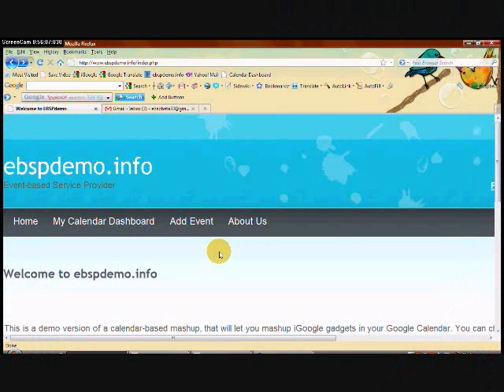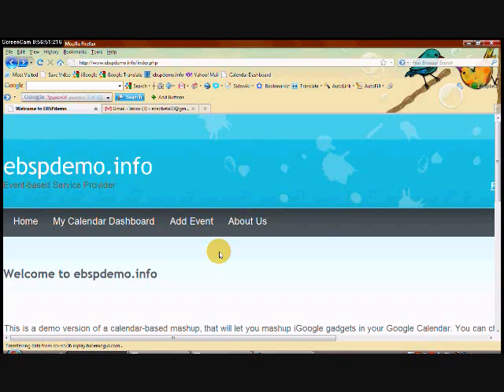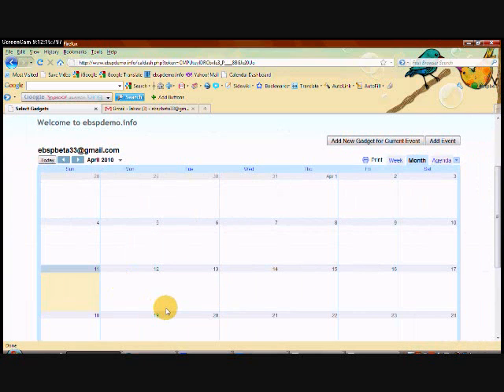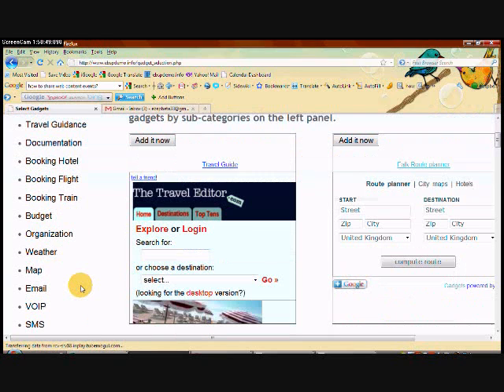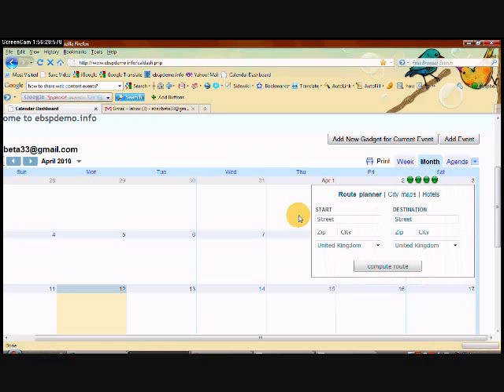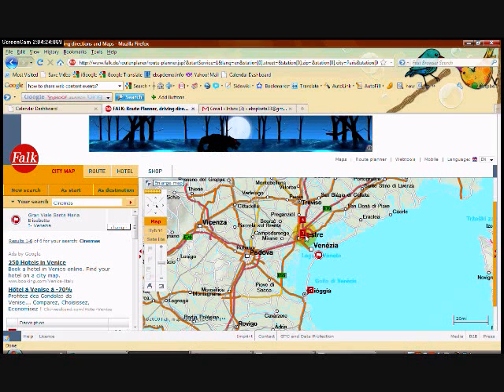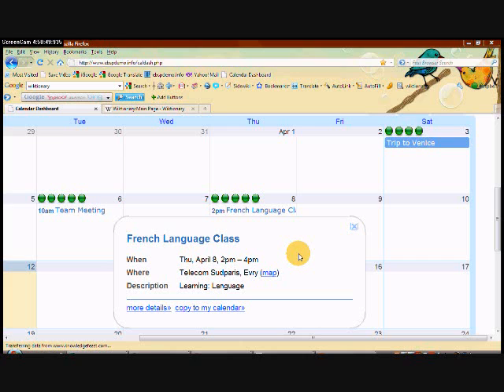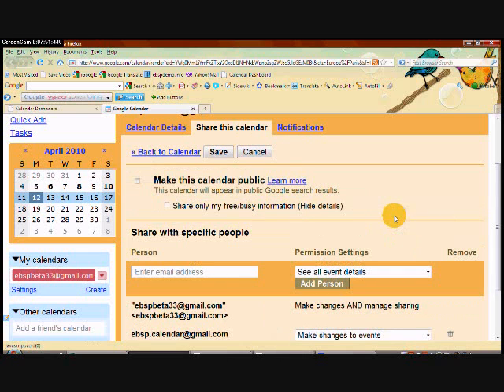EBSP_The Calendar Based Mashup